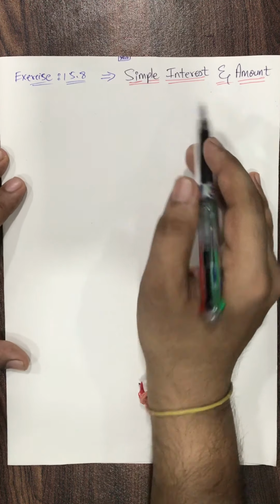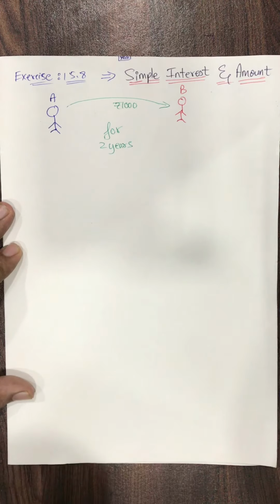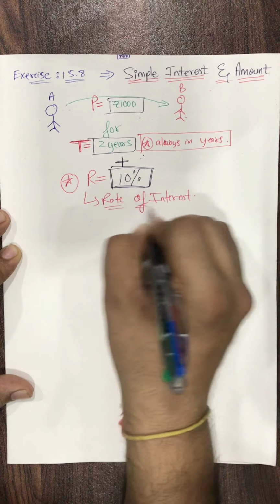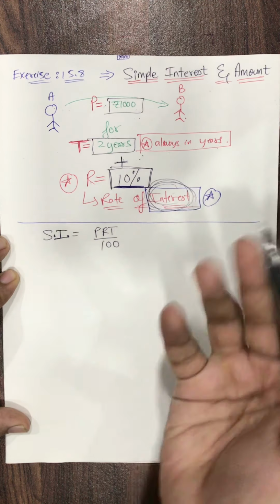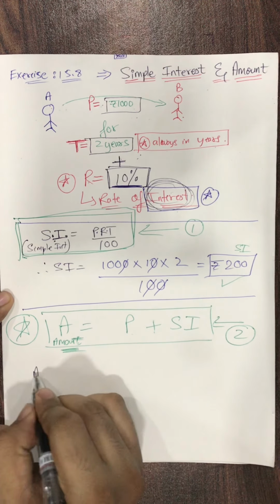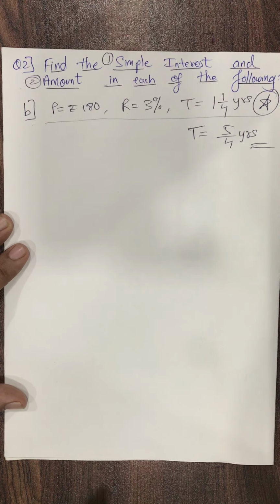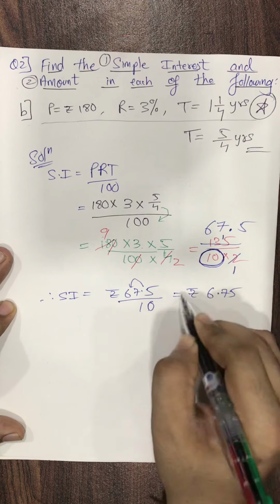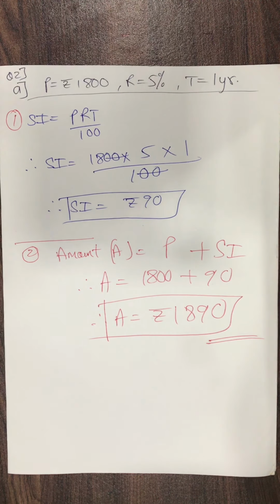7th Grade Comparing Quantities Part-9 || Ex:15.8 Simple Interest & Amount ICSE Maths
7th Grade Comparing Quantities Part-9 || Ex:15.8 Simple Interest & Amount ICSE Maths